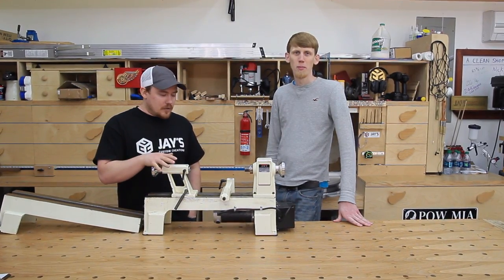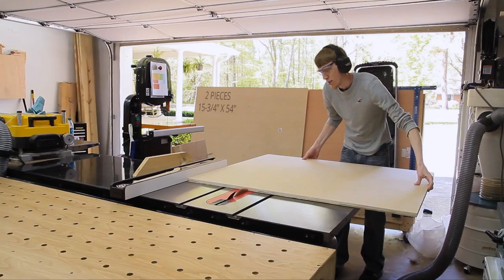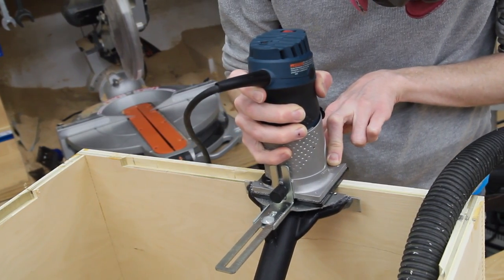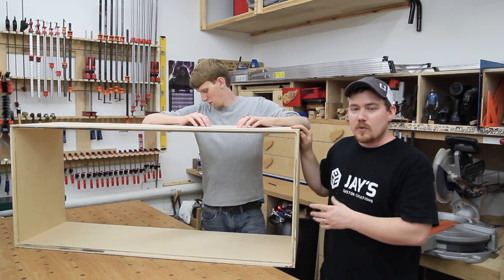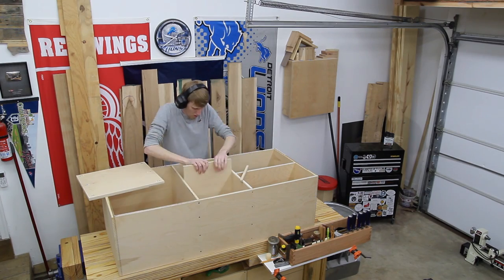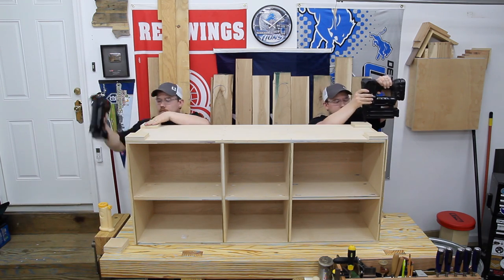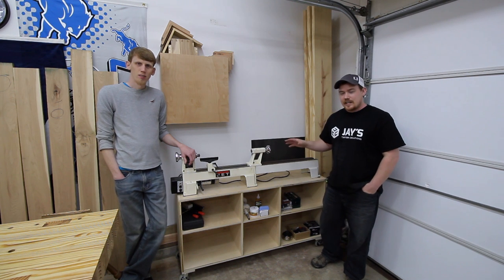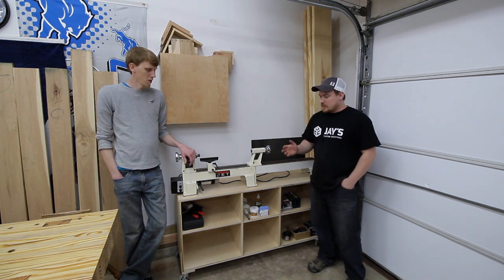Mobile Lathe Cart - 243